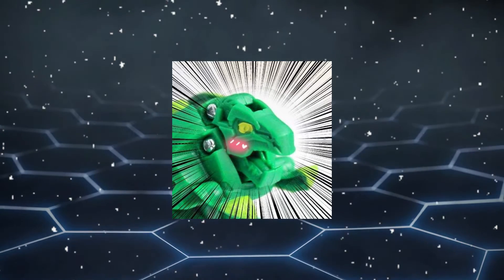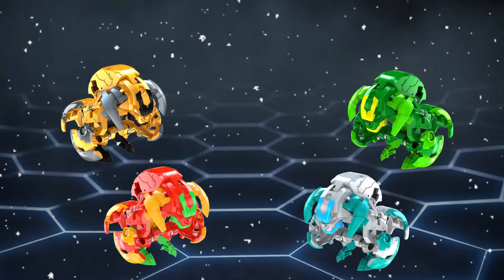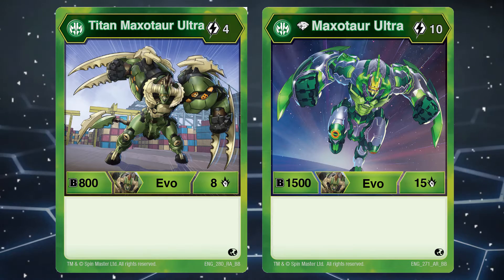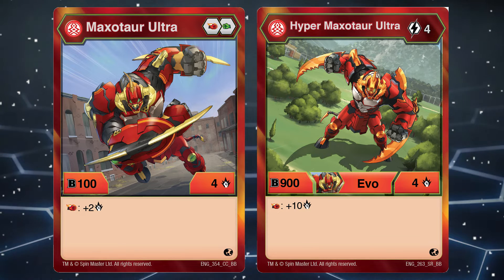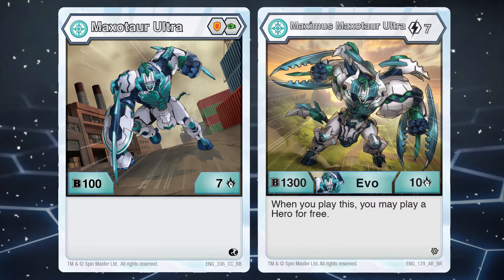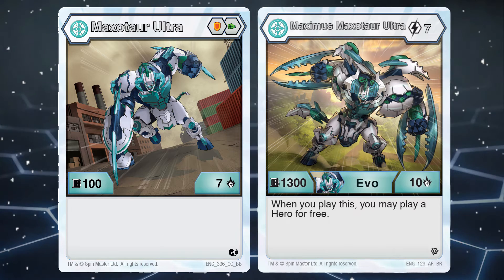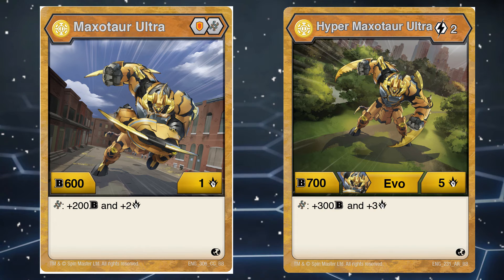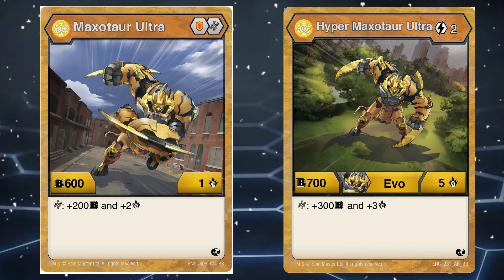RANKING EACH MAXOTAUR ULTRA FROM WORST TO BEST 🔴 Bakugan Battle Planet Top 4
Advent Day 14! Maxotaur Ultra Worst to Best!